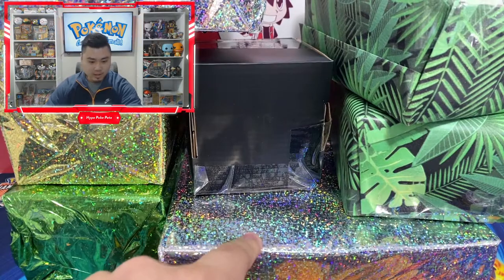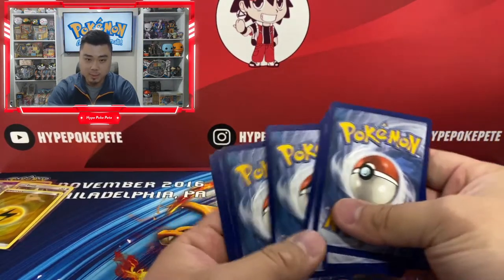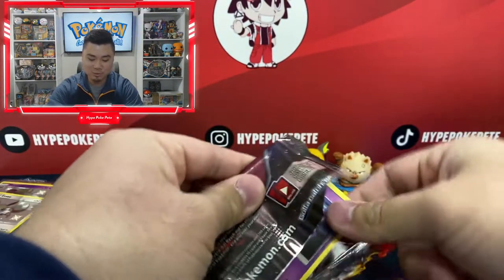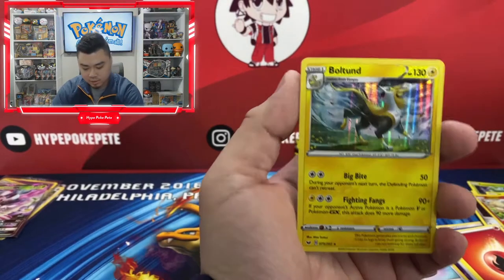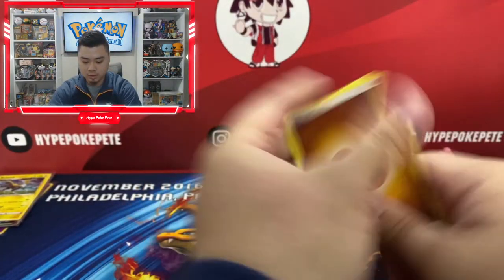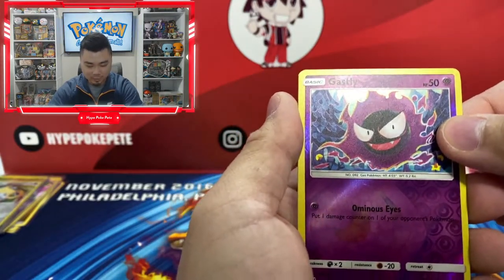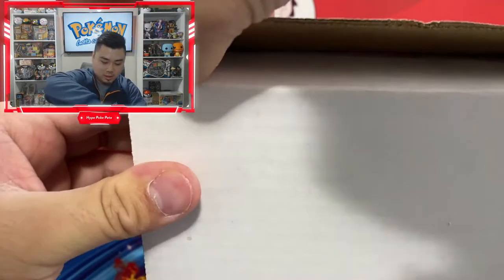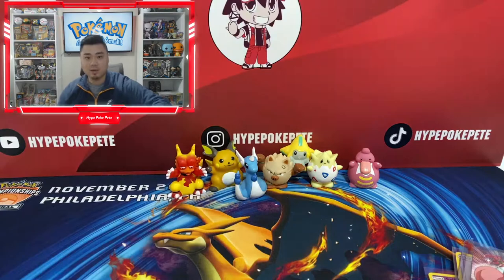Was This Worth $450? | Pokemon Mystery Box#2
Hey everyone!! For those of you who dont know me, my name is Pete (obviously)! I LOVE Pokemon and everything that comes along with it. When I was a kid I was not fortunate enough to open as many packs as I do now...maybe thats I am addicted to opening so much now LOL. On this channel EVERY single pack I open is for me and subscriber giveaways. I will never do breaks/pull game/etc. I personally dont think it is right charging over msrp BUT nothing anyone who does it (everyone has their hustle, I get it). Anyways if you are new WELCOME. If you have been around for a while, THANK YOU!
ALWAYS POSITIVE NEVER NEGATIVE!

- Pete
Welcome to my second ever Mystery Box Monday! Ended up buying 7 mystery boxes on Etsy today. Unfortunately she does not have the exact listing on sale anymore but she has other boxes for sale!

You Lie!